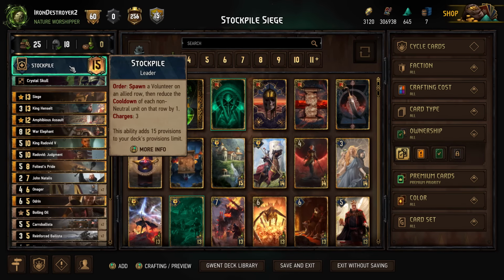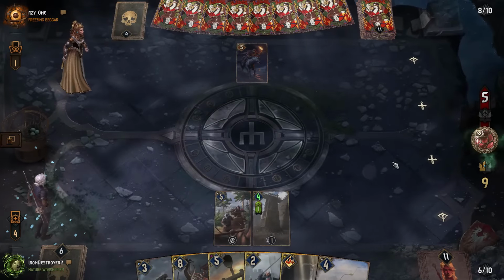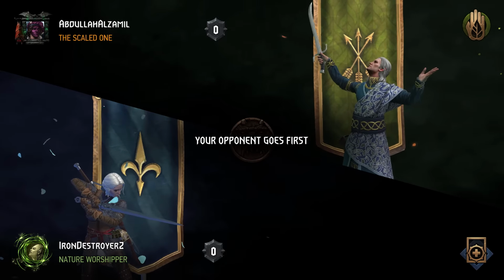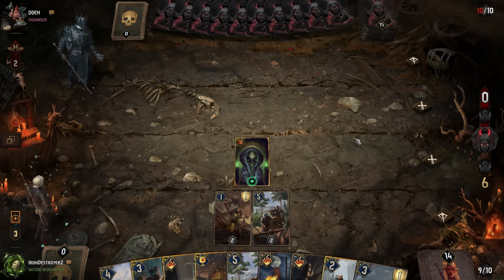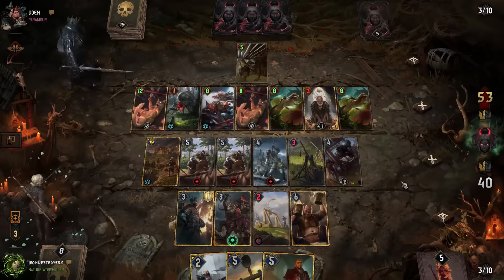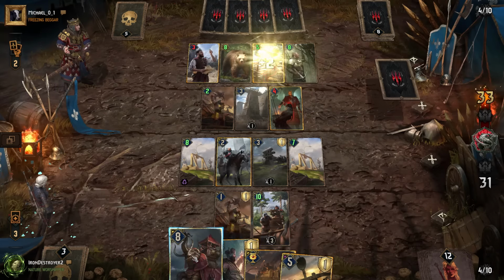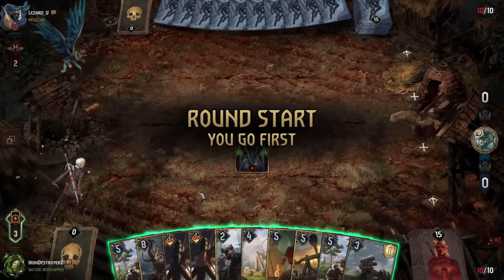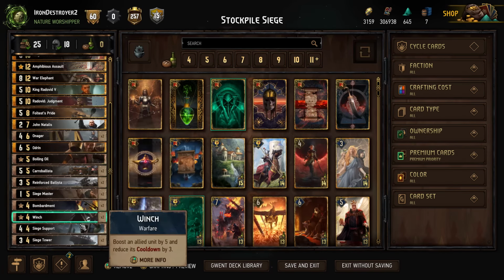Stockpile Siege Still Has It! (Gwent Northern Realms Stockpile Deck)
Deck (If you opt for the non-neutral version with Heatwave over War Elephant make sure to also remove Radovid: Iron Judgement, probably for Muzzle. I think I forgot to mention it.)

0:00 Intro and Deck
3:20 Game 1: Hyperthin Albrich
13:52 Game 2: Harmony
24:21 Game 3: Witches Sabbath Sir Scratch Eltibald
36:42 Game 4: Melitele Priestess
48:32 Game 5: Deathwish
58:44 Summary and Options